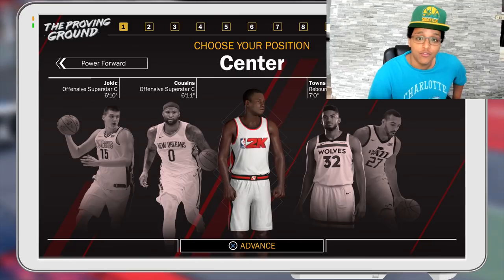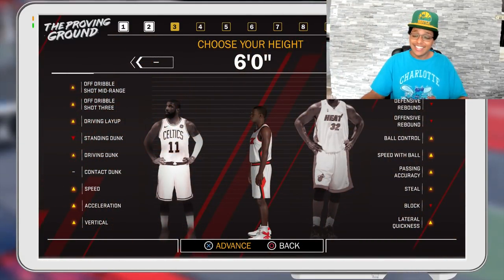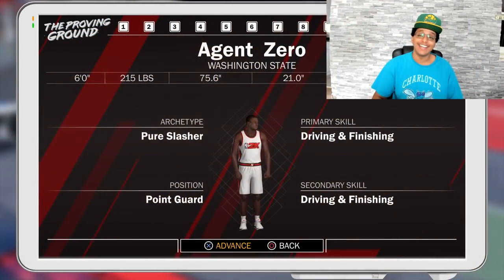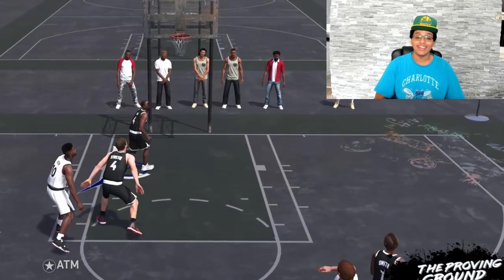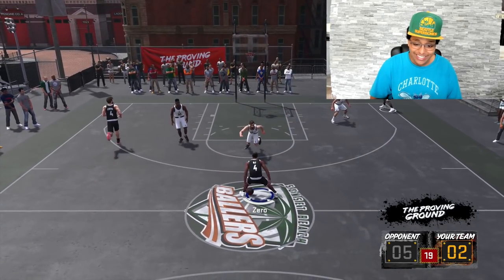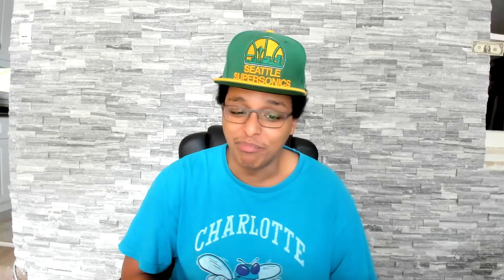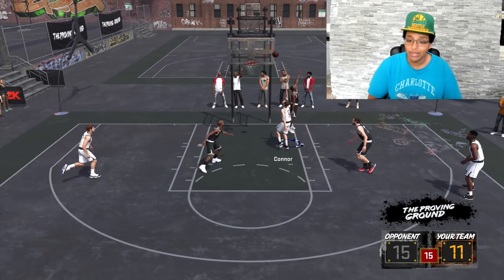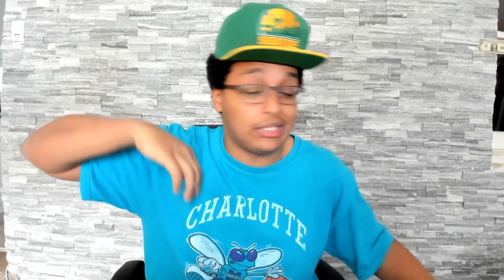HILARIOUS TINY 6 FOOT SLASHER! MOST EXCITING BUILD IN NBA 2K18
LIL DUNK is ready to set off on NBA 2K18. Tiny slasher ready to dominate on the park.